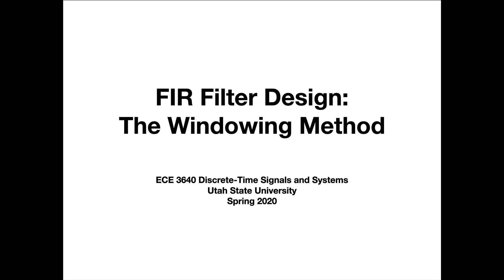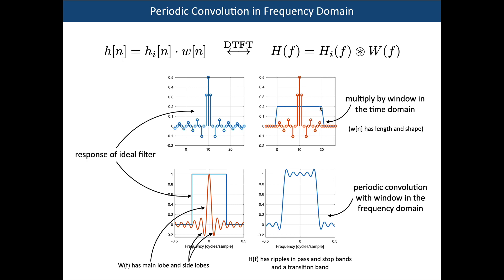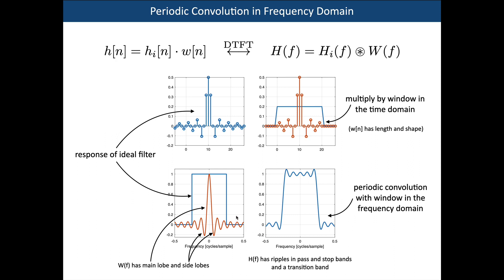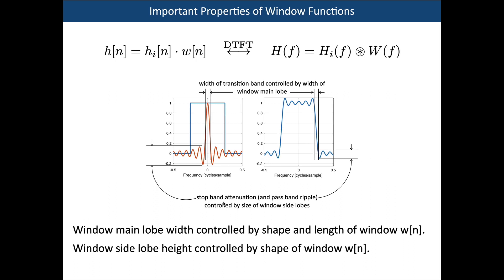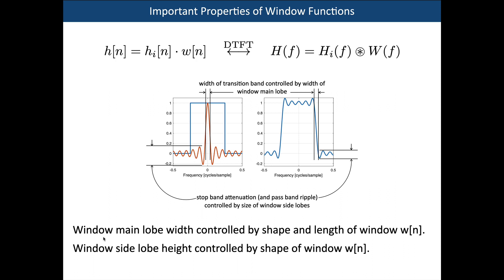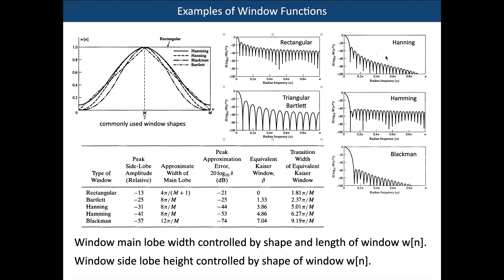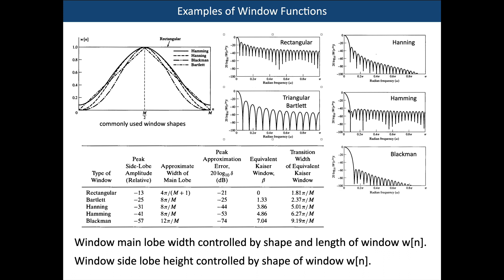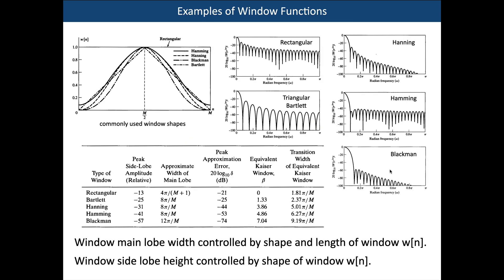FIR Filter Design using the Window Method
The window method for FIR filter design is discussed.